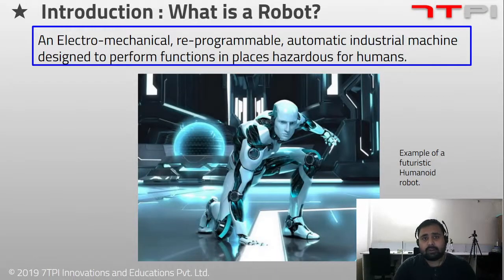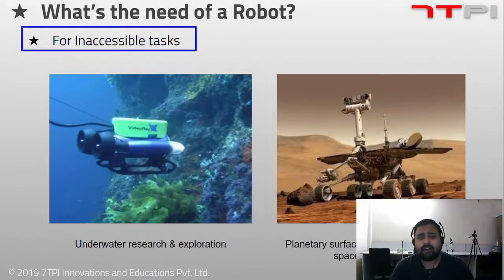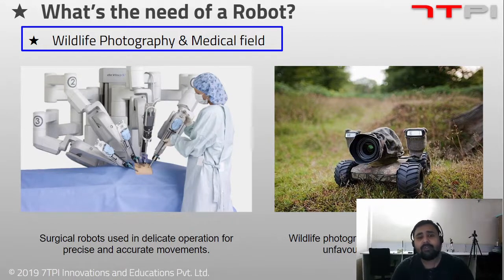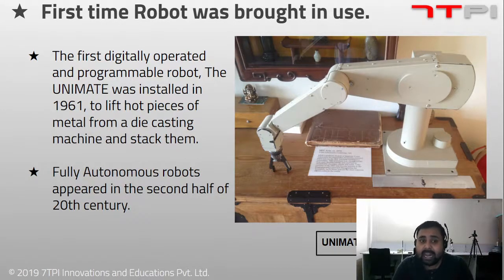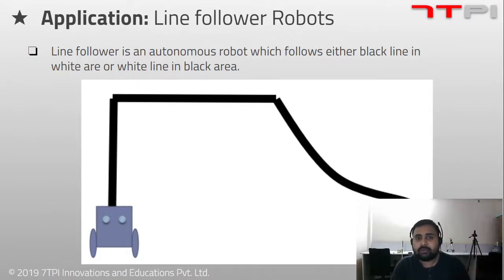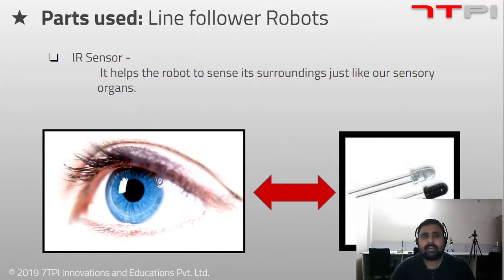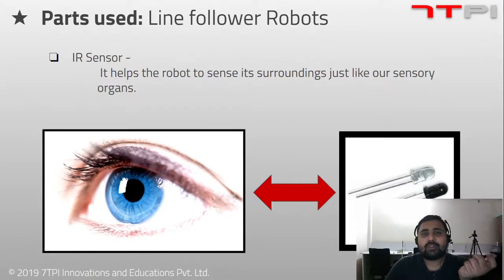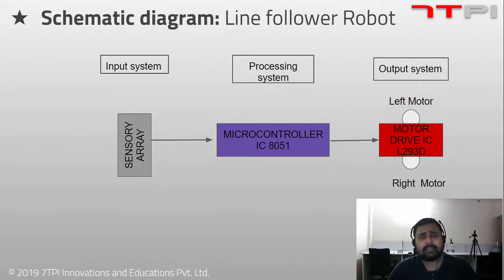Introduction to Robotics | An Overview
In this video, you will get an idea of robotics and robots. If you are interested in learning robotics or want to pursue a career in this field this video is very helpful for you.
If you like this video and want to understand robotics in detail.